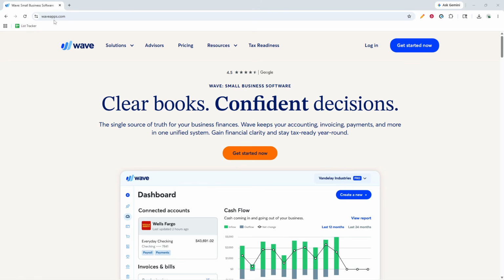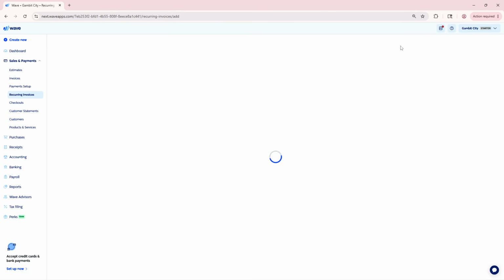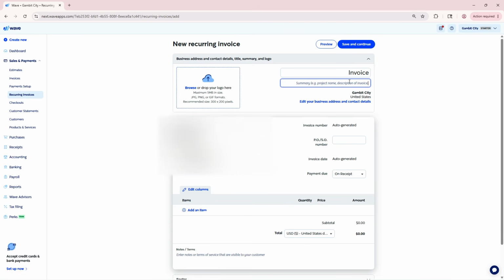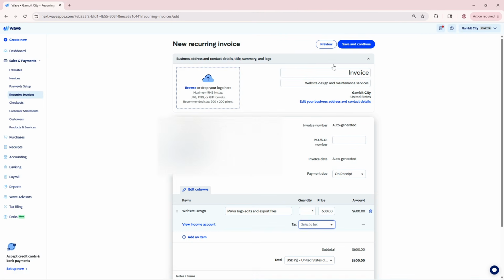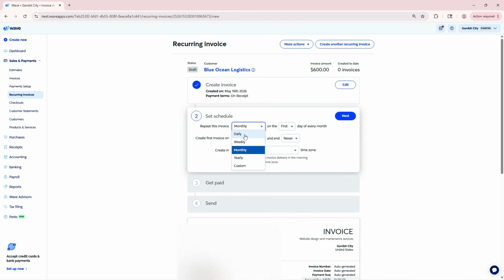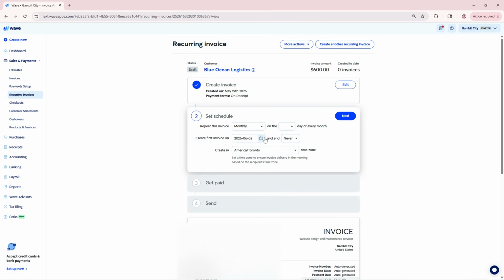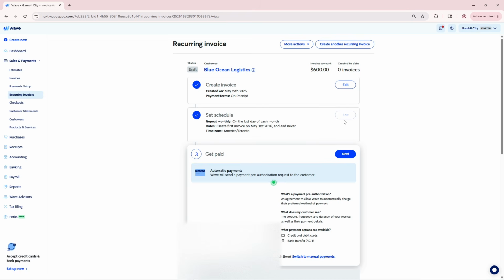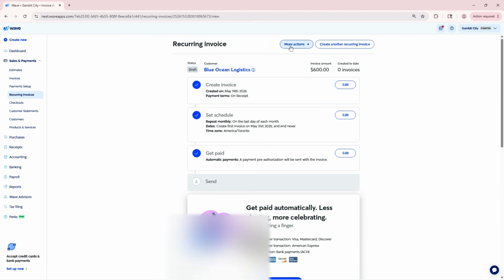How To Create Recurring Invoices in Wave Accounting [2026 Full Guide]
In today’s video, I’ll show you how to create recurring invoices in Wave Accounting step by step. This Wave Accounting tutorial will help you automate invoicing, manage recurring billing, and save time handling customer payments using Wave Accounting 2026.

You’ll also learn how to schedule invoices in Wave, manage automatic billing, and improve your invoicing workflow for freelance work or small business accounting. This tutorial is perfect for beginners and business owners using Wave Accounting.